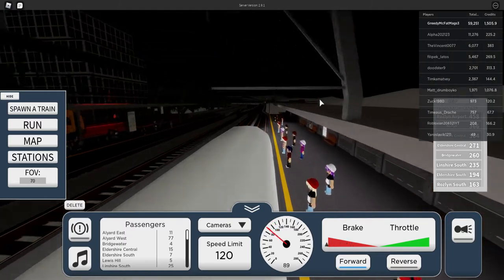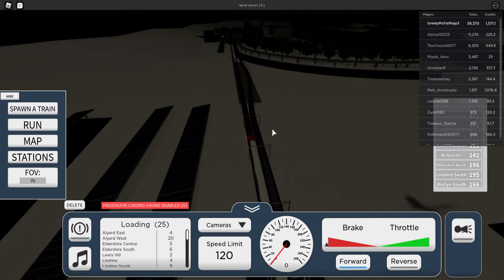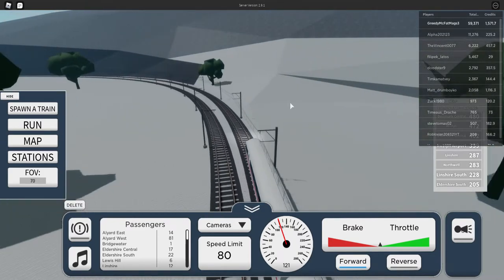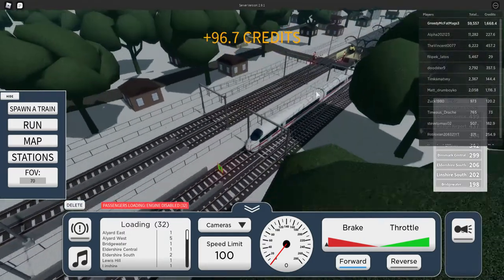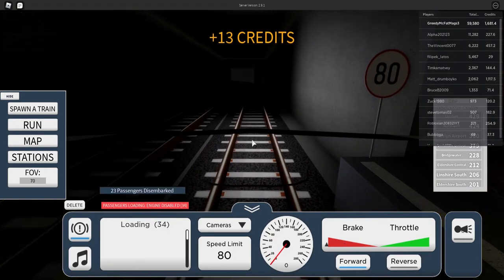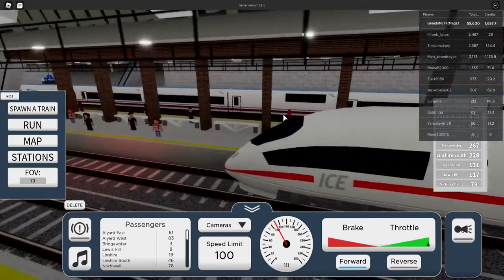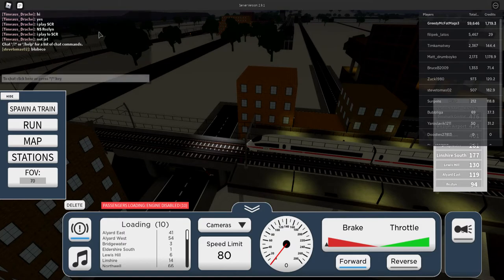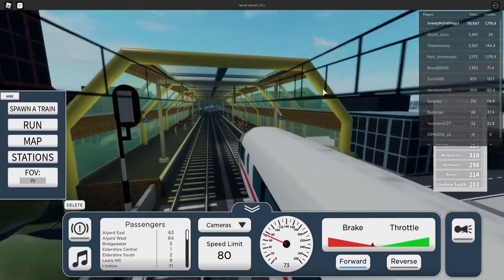Terminal Railways [ICE DB] Trian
Roblox Terminal Railways